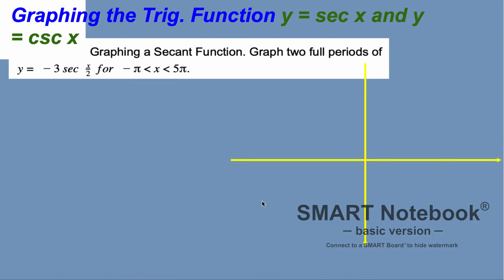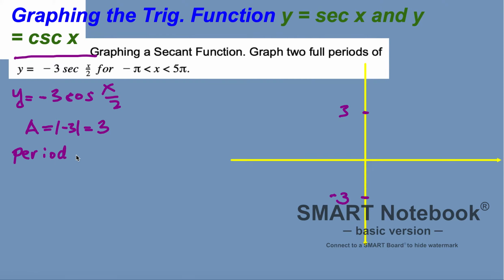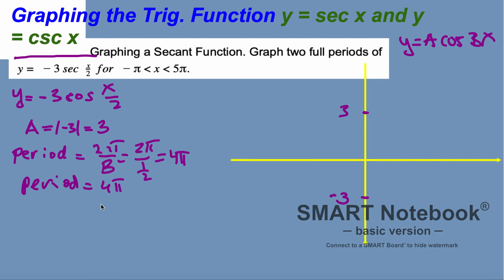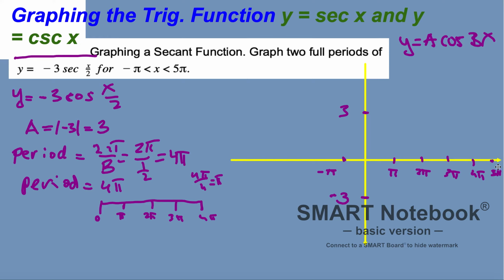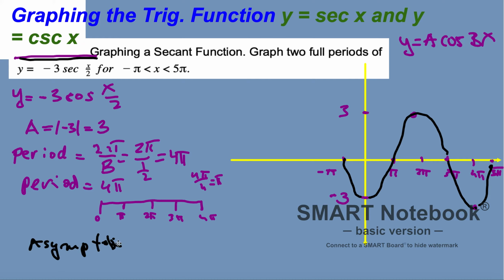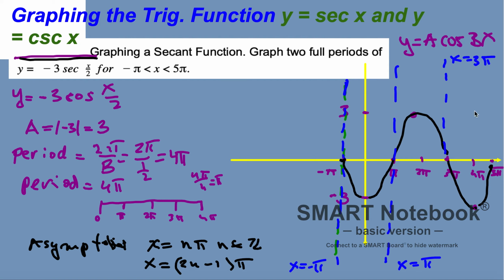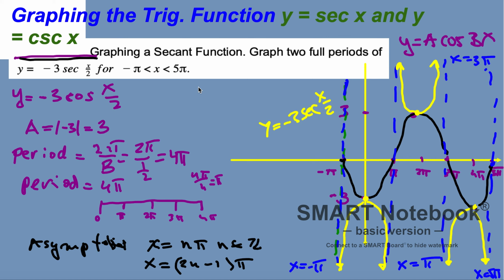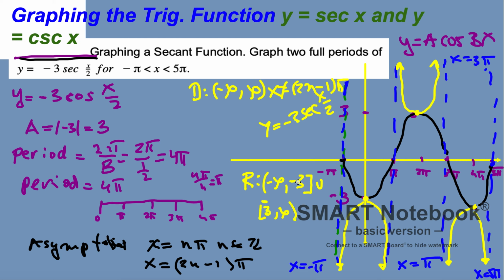The Function y = A sec Bx